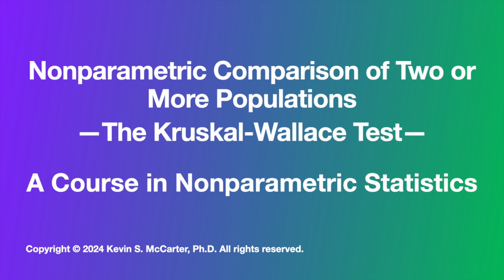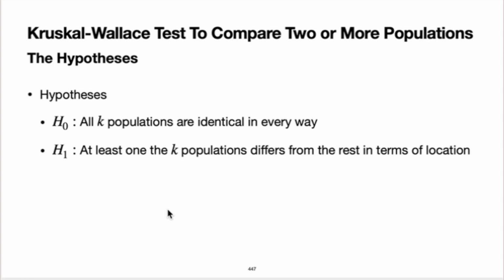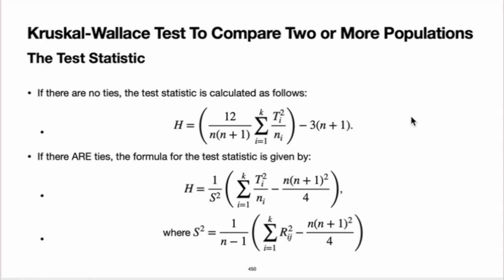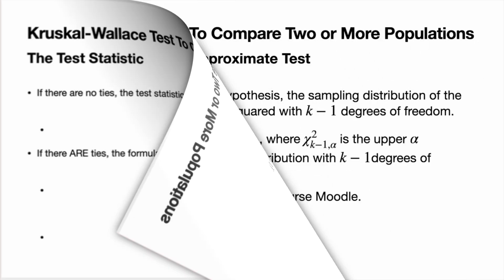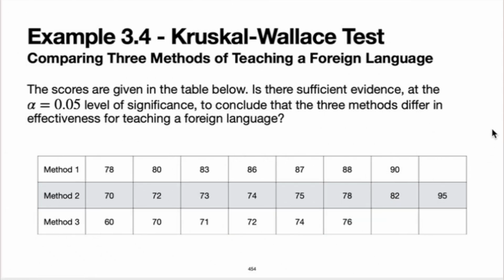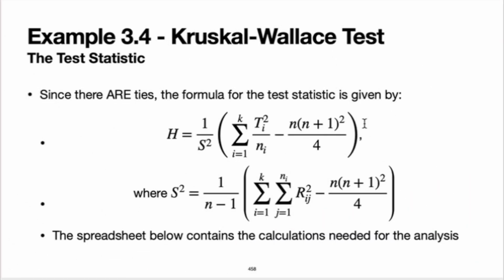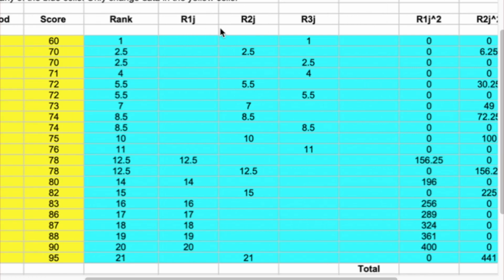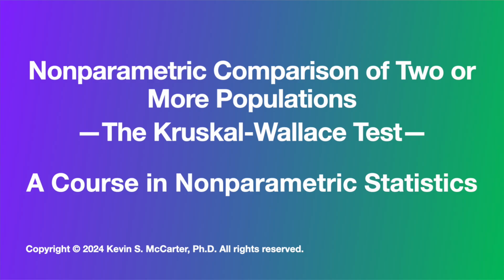Nonparametric Comparison of Two or More Populations - The Kruskal-Wallace Test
EXST 7011 - Module 03 - Lecture 05 - Nonparametric Comparison of Two or More Populations - The Kruskal-Wallace Test